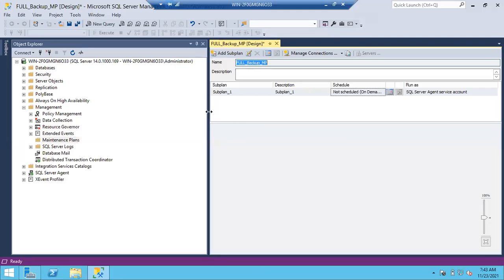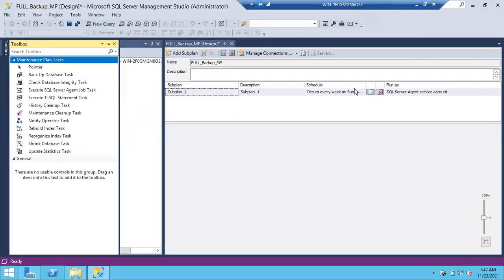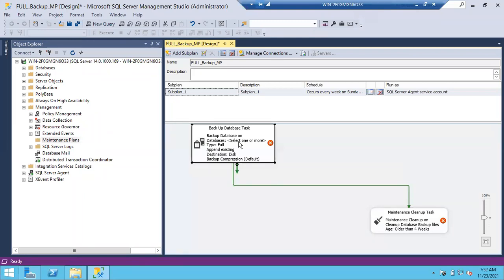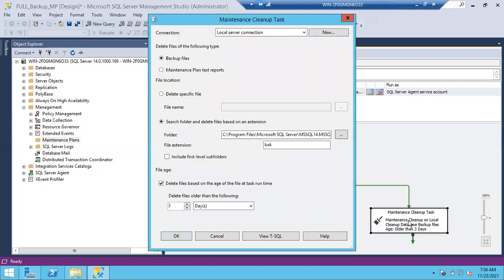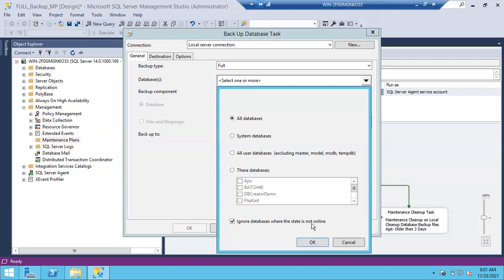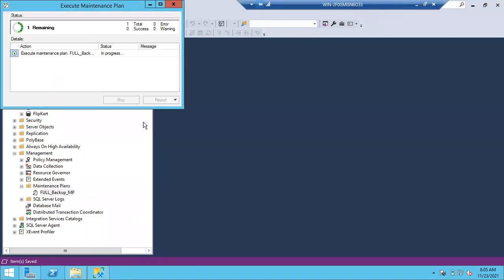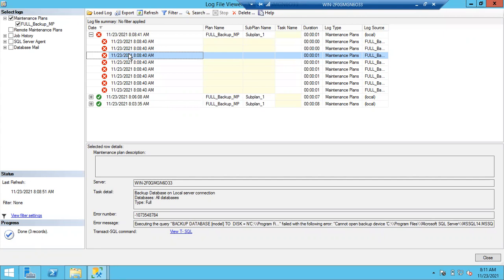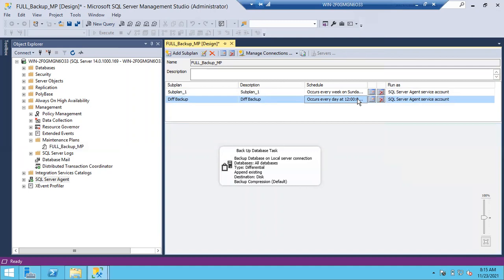Sql DBA Batch 40 Class 65